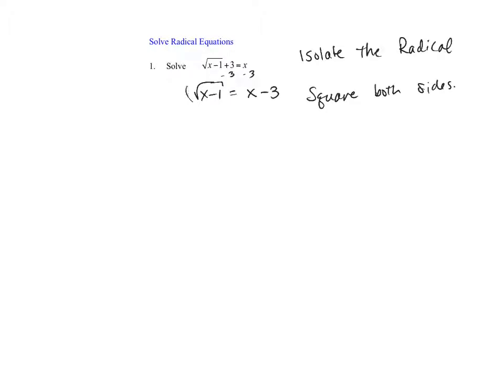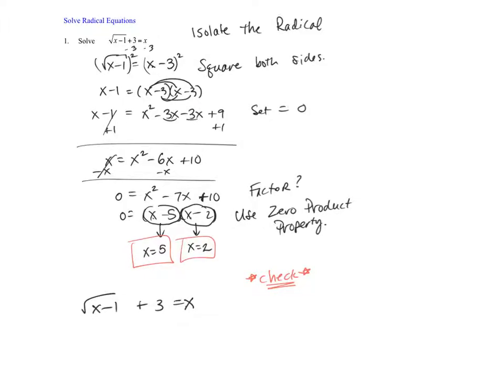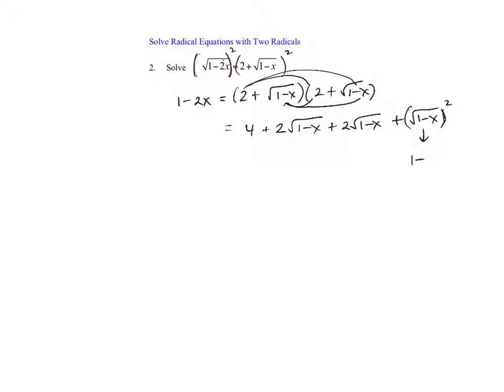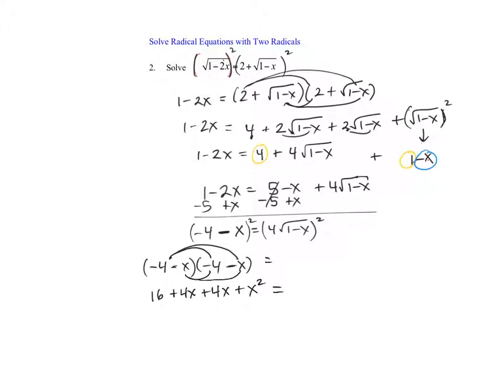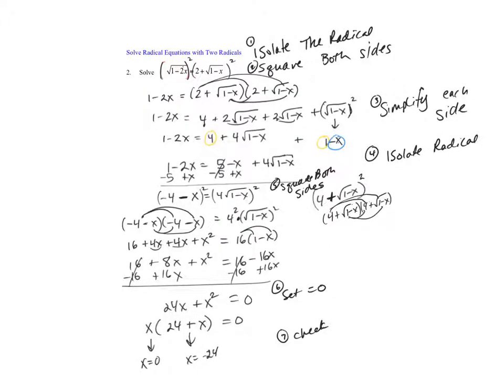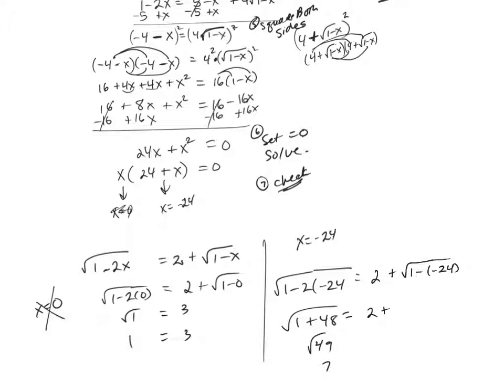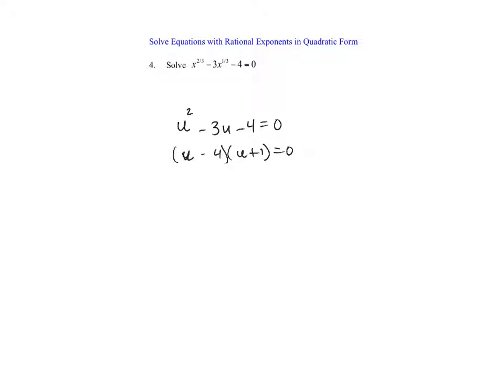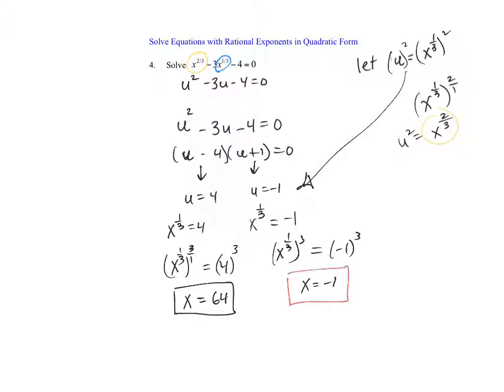Solving Radical Equations and Equations with Rational Exponents